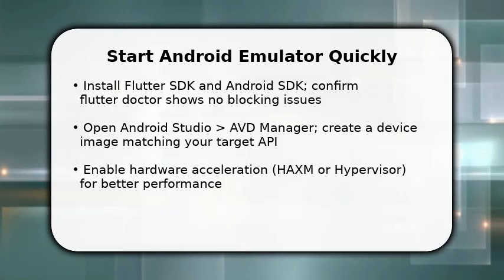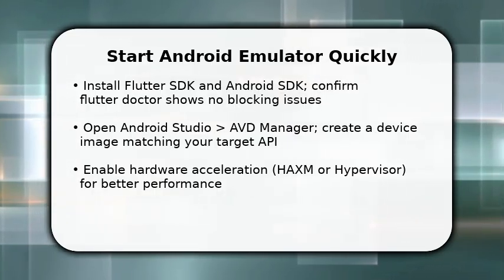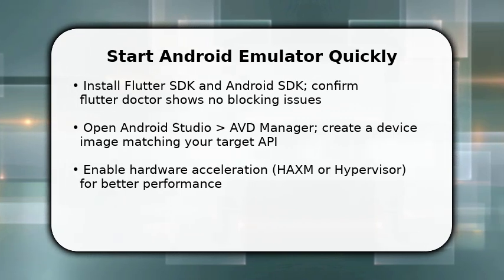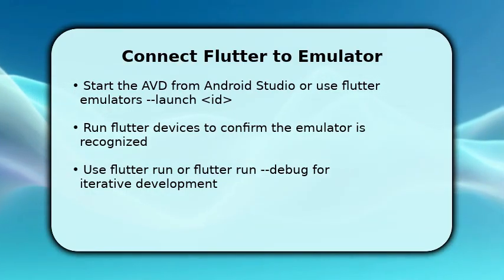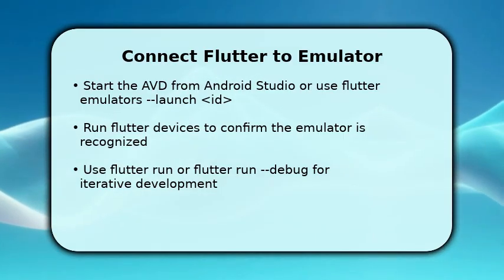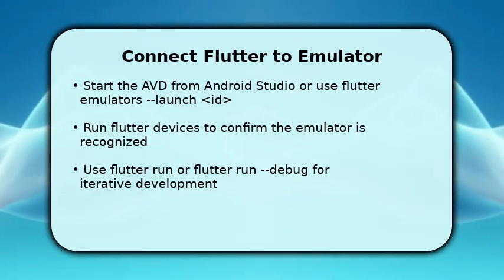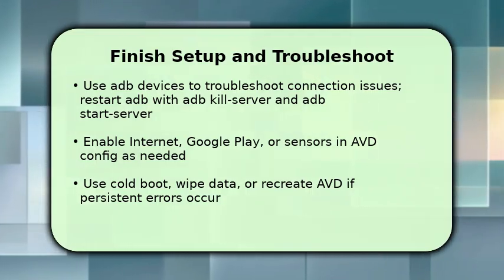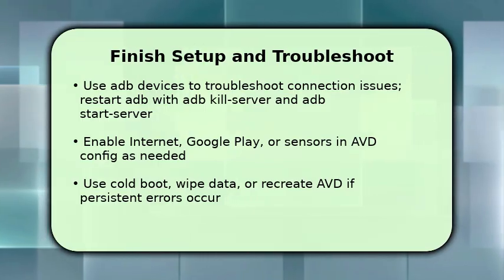How to Use Emulator in Flutter (easy Method)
How to Use Emulator in Flutter (easy Method) | 🔒 Surfshark VPN Deal — Stay private and secure. $1.99/mo + 3 Months Free ▸

Discover the straightforward approach to integrating emulators in Flutter applications. This video guides you through setting up and using various Android and iOS simulators, ensuring your app development is smooth on different platforms.

Flutter, emulator integration, Android Simulator for Flutter, iOS Emulator for Flutter, cross-platform testing with emulators, flutter emulator setup guide, simulate mobile environments in flutter apps